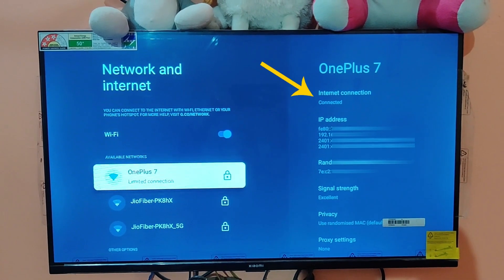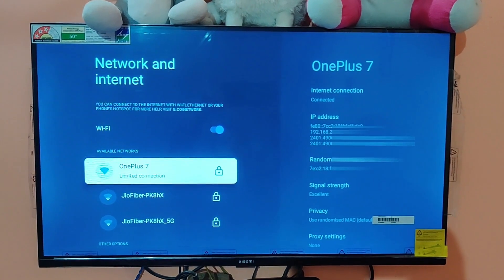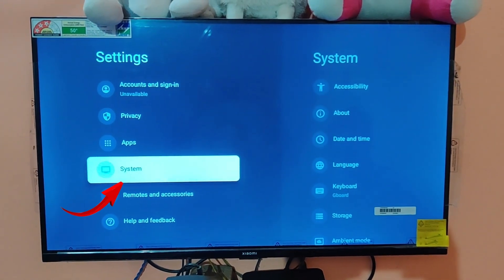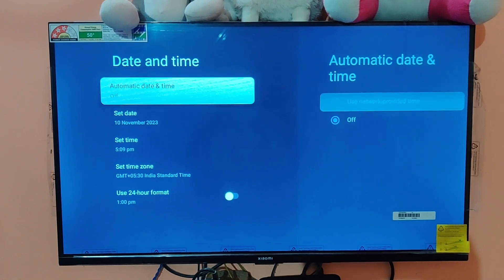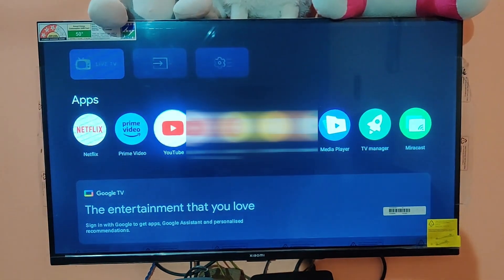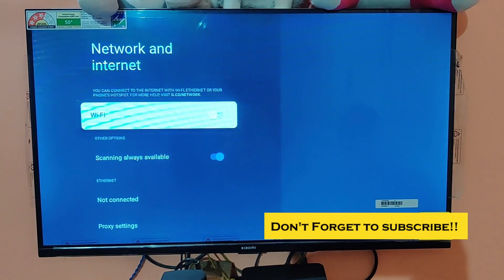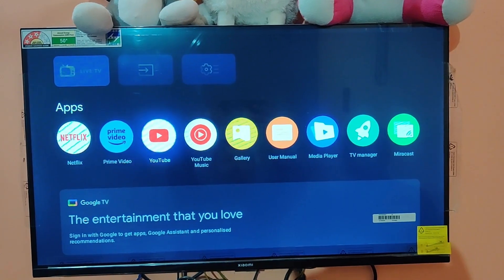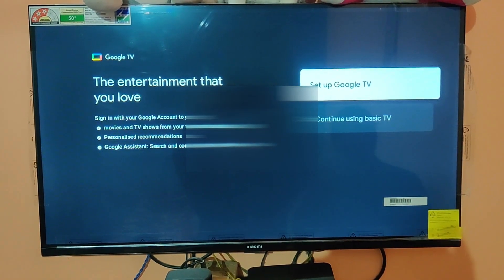Showing Limited Connection on My TV: Easy Fix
If your TV is displaying a "limited connection" message, even though it shows it's connected to your Wi-Fi, it usually means that your TV is detecting the network from WiFi but can't fully connect to it, likely due to a weak signal, incorrect network settings on the TV, or issues with your router configuration.

However, before you start troubleshooting connectivity issues, I would recommend checking your TV's date and time settings. Most likely, setting up the correct date and time or setting the TV time to automatic will fix the problem of your TV wifi limited connection issues.

Watch this video and the walkthrough to resolve "TV Wi-Fi limited connection issue."

Why is my TV Wi-Fi showing limited connection?
How to fix limited connection in Wi-Fi on Google TV?
Why is my TV having trouble connecting to Wi-Fi?
Wi-Fi connected but shows limited connection on my TV
Limited connection on my TV
How to fix limited connectivity issue with TV Wi-Fi?